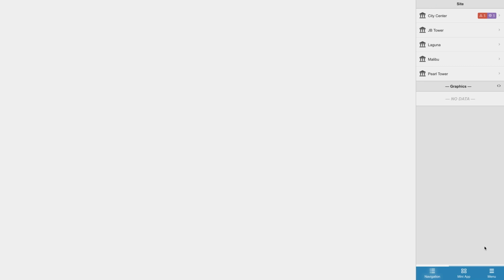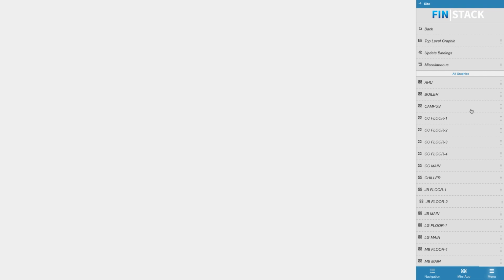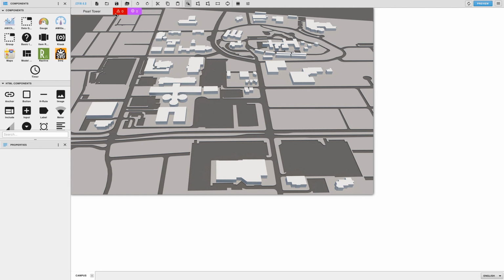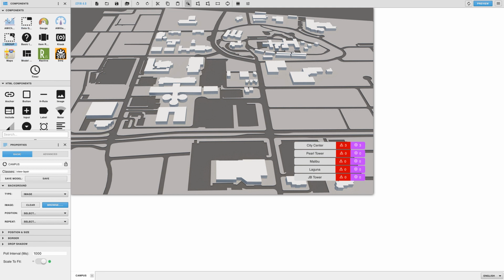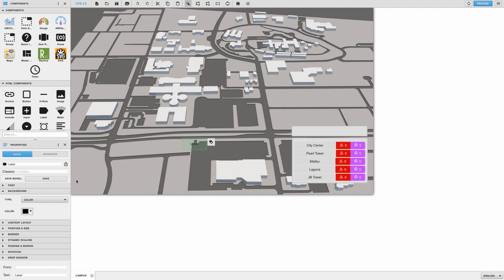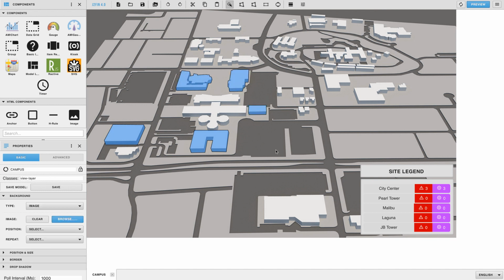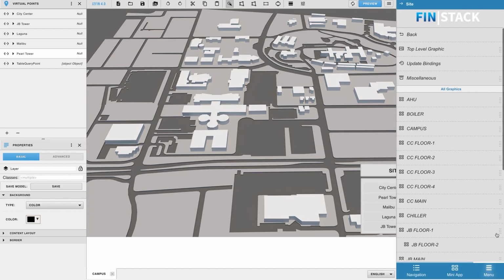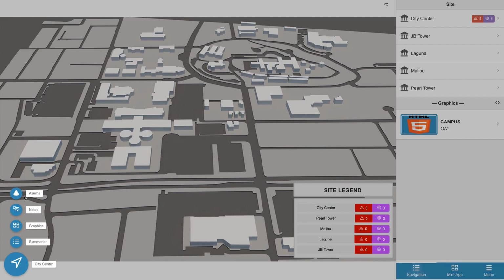FIN Framework 4.0: How to create a Top Level Graphic (FINTastic Tip)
Description:
This is a FIN Stack 4.0 Video that goes over how to create a Top Level graphic using FIN Stack 4.0's Graphic Builder application. J2 Innovations is a fast-growing, innovative software development company based in California that created FIN Framework, which is a state-of-the-art open platform for Building Automation, Smart Buildings and IoT applications.